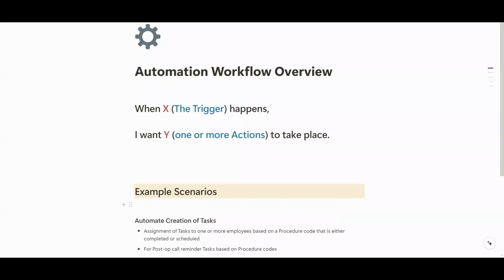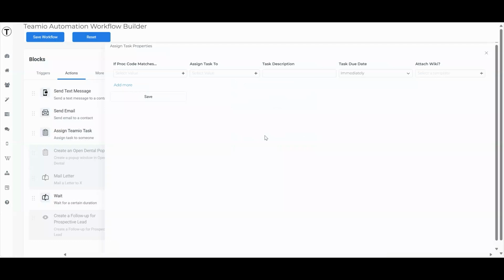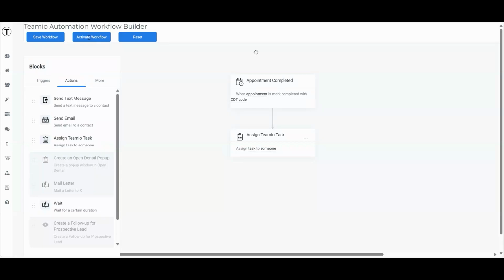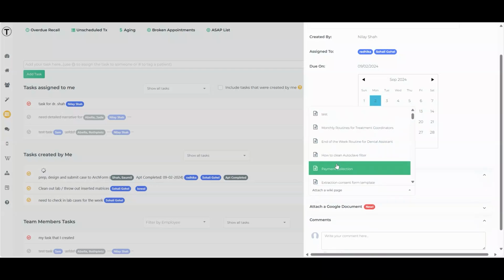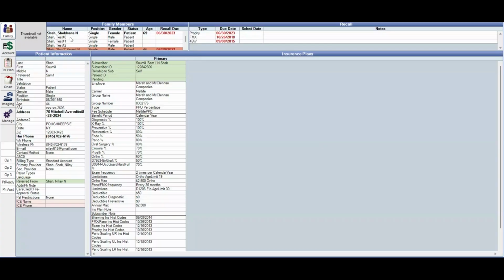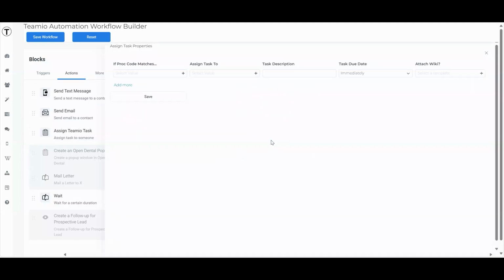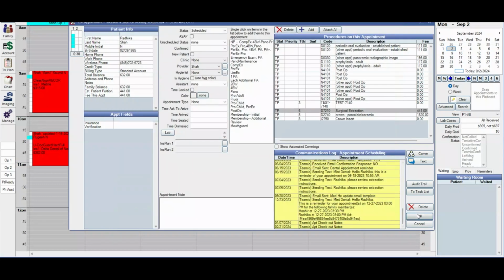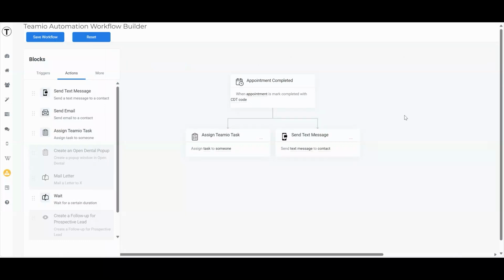Open Dental Automation through Teamio's Workflow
With Workflow, you can create automation workflows for the most important, yet, repetitive tasks based on action triggers.

For instance, whenever an appointment with a certain procedure is marked completed, you can set off one or more actions to take place.

Example workflows:

- Whenever a patient comes in for mouthguard, and a scan is done for the mouthguard, and once the appointment is marked completed by the front desk (patient checks out) - it automatically sets up a task for the assistant to "*design the guard on Medit Splint App and get ready to print*" and gives it a due date of "immediate" which means the same day (due dates can be customized).
- A workflow whenever a patient comes in for records for clear aligners, and the appointment is marked completed, it sets up a task for the clinical assistant to "*prep and submit the case to ArchForm / Invisalign online*"

This way, nothing falls through the cracks. With all the things going on, sometimes we get busy and when you're keeping things in the house (instead of outsourcing to lab) - there are tons of things on the assistant's plate - so this way it stays on their task screen and they can go through without having to remember.